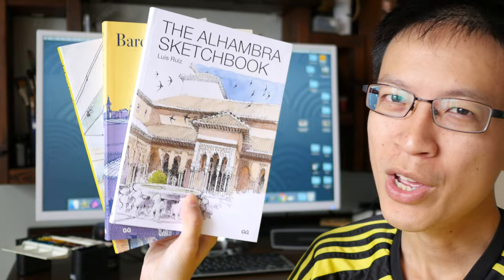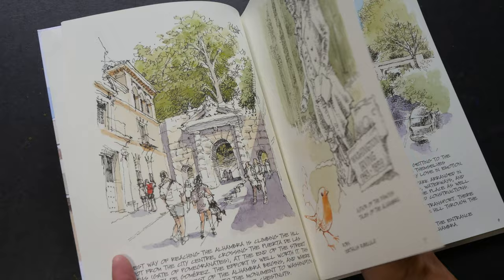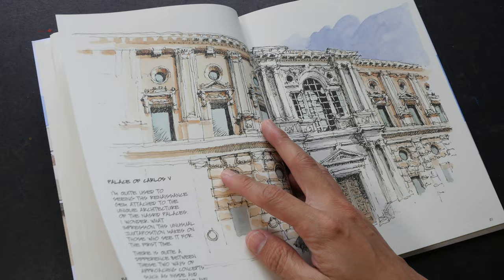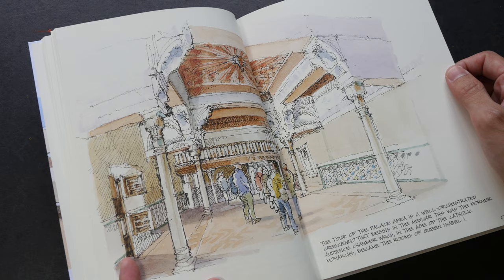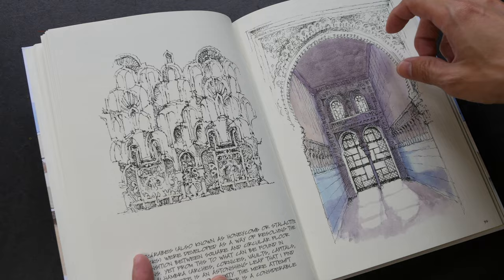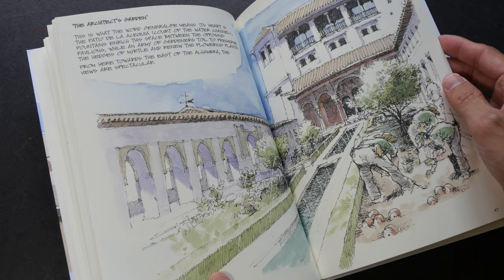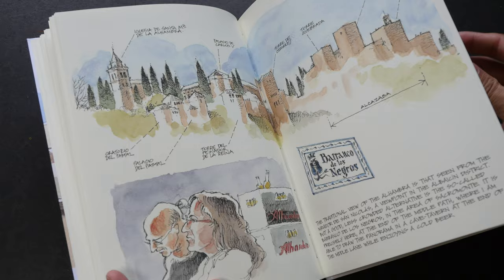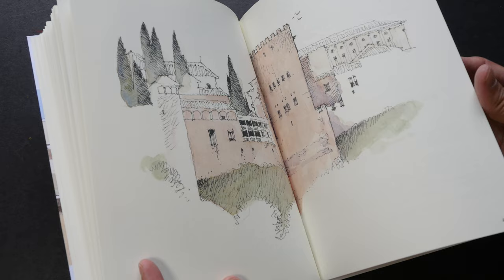Review: The Alhambra Sketchbook by Luis Ruiz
Luis Ruiz's sketchbook collects beautiful sketches that capture the amazing architecture, the intricate carvings, design and scriptures found in Alhambra.